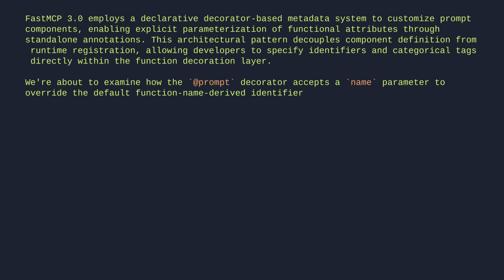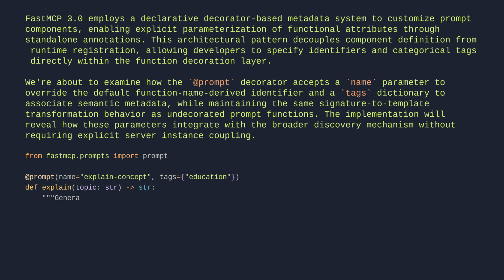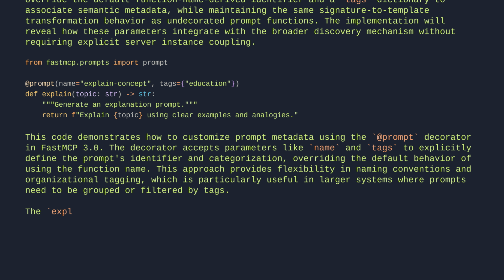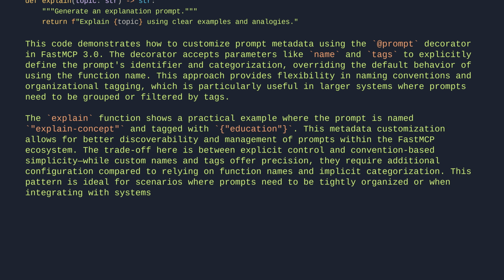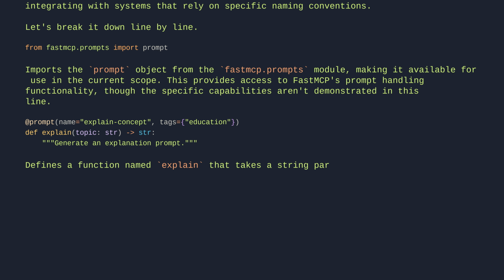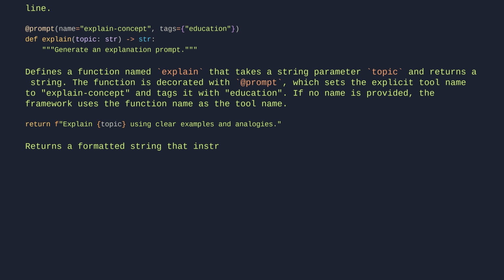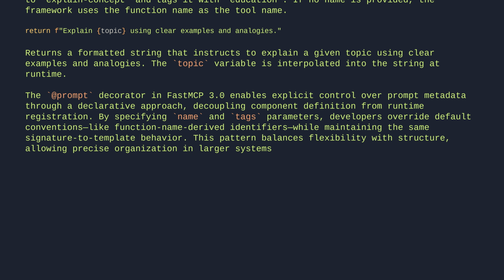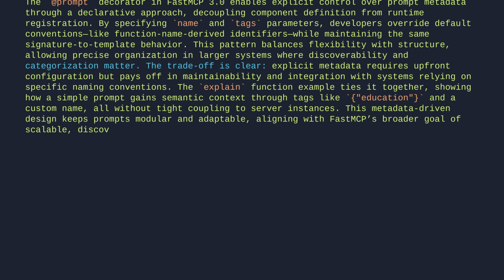FastMCP Filesystem Provider Setup - Part 8/9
Learn how to customize prompt metadata in FastMCP 3.0 using the @prompt decorator. This tutorial demonstrates declarative decorator-based configuration, including name overrides and semantic tagging for better discoverability.

Zen Koan Explanation:
The `@prompt` decorator transforms ordinary Python functions into prompt templates that remain dormant (hidden) until explicitly invoked by the FastMCP server. This mirrors the koan's imagery of functions being "whispered into existence" (created via decoration) but staying concealed ("hidden") until the server "sneezes" (triggers their execution), emphasizing the lazy evaluation and on-demand nature of these prompt tools.